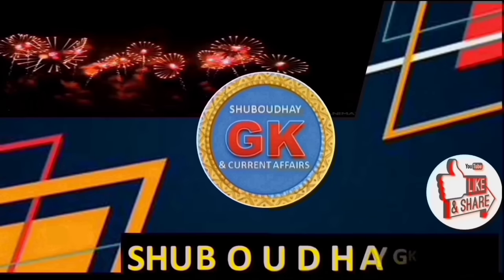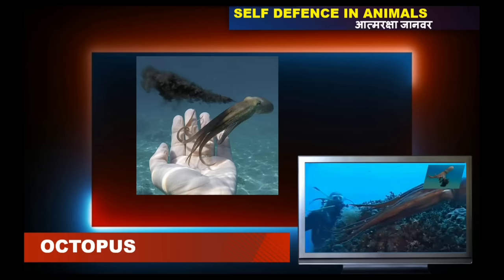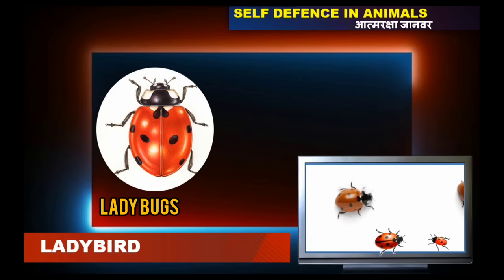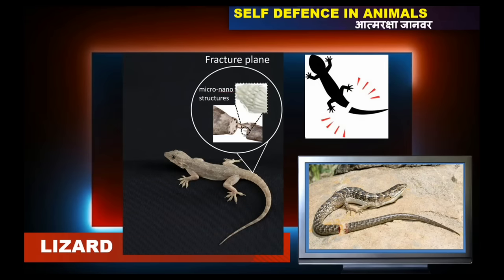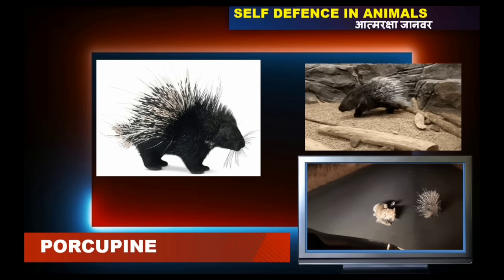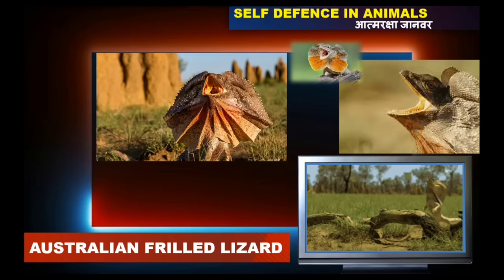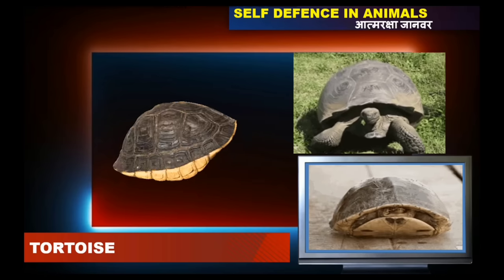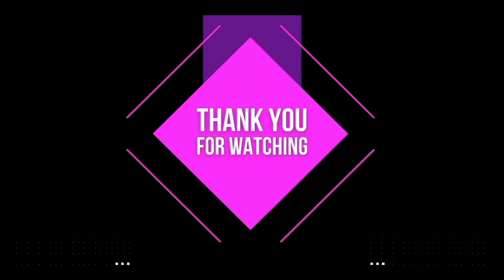Self-defense by animals || जानवरों द्वारा आत्मरक्षा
There are many animals which Self-defence to protect itself from its enemy or predator.  These animals have developed many ways to defend themselves .

This channel provides latest General Knowledge and current affairs
you can also get daily news updates through